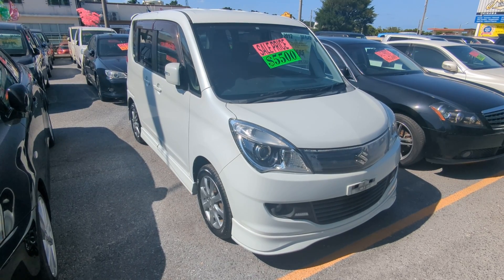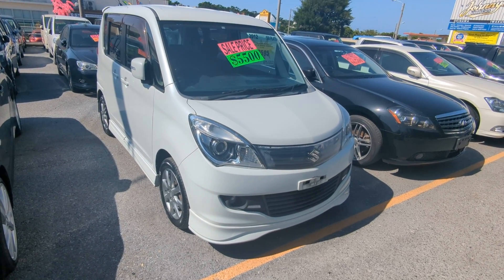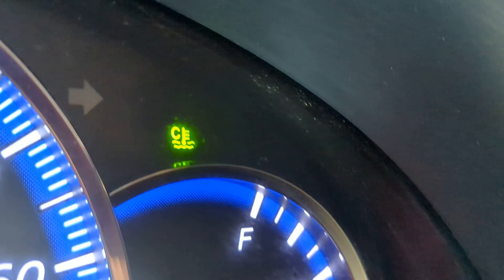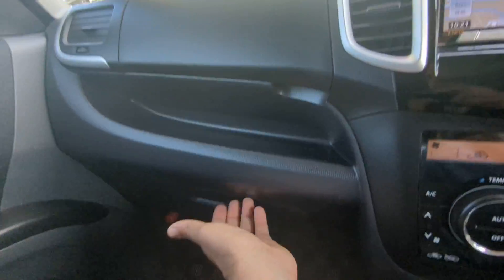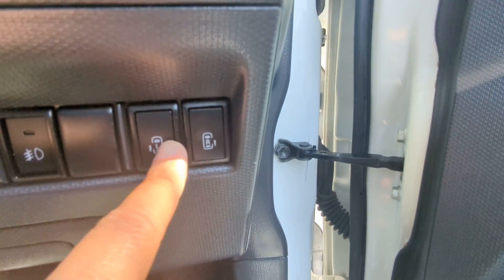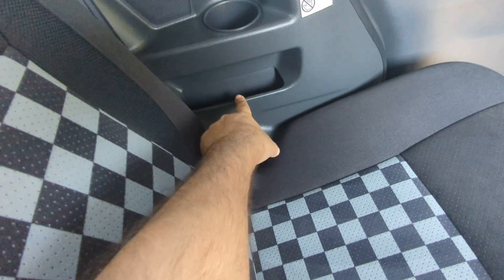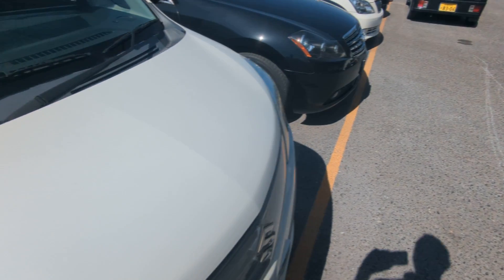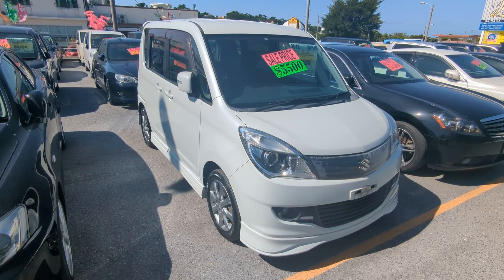Johnny's Used Cars Okinawa - 2012 Suzuki Solio (17611)